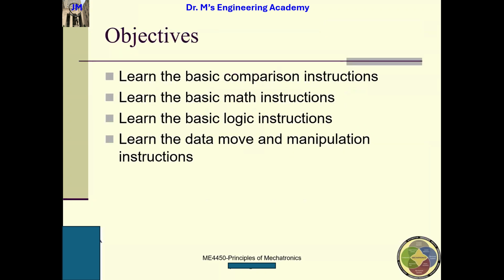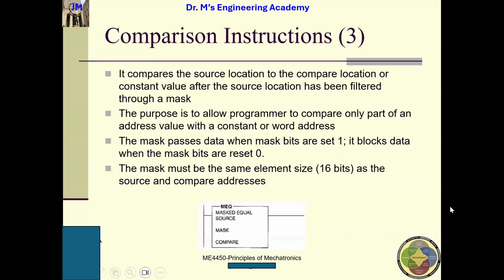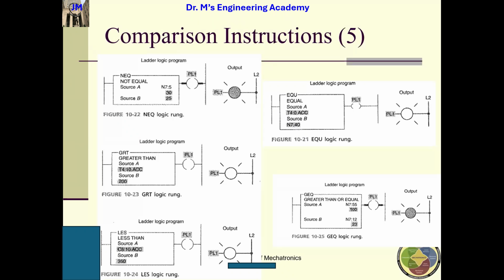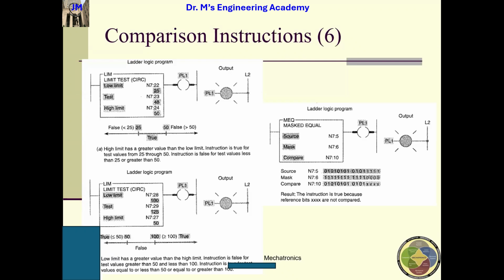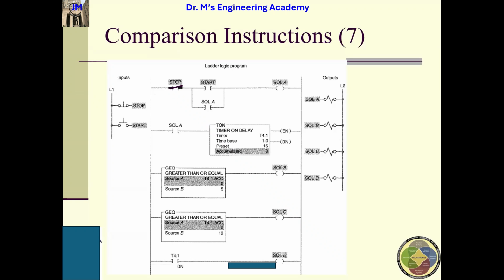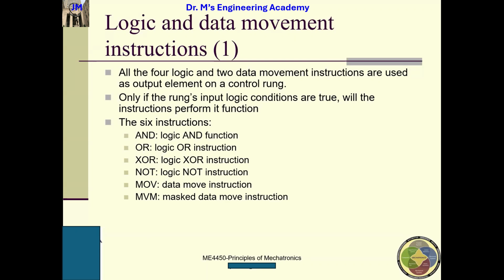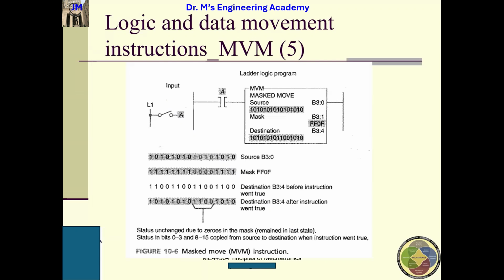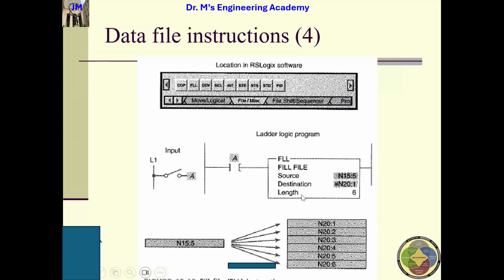Mechatronics Lecture 19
This video talks about Logic and Math instructions.